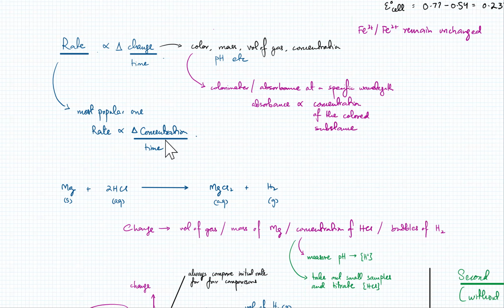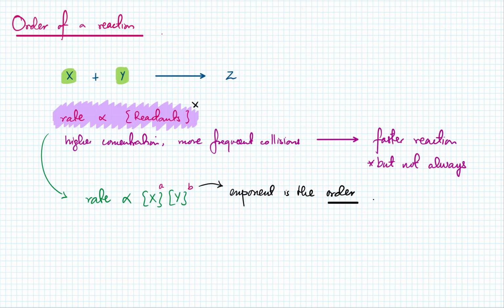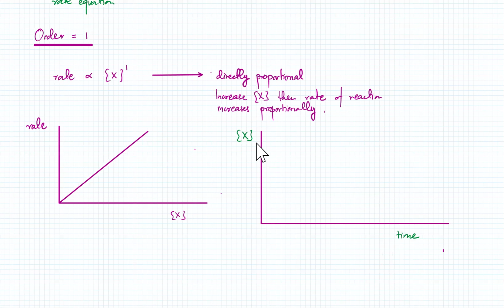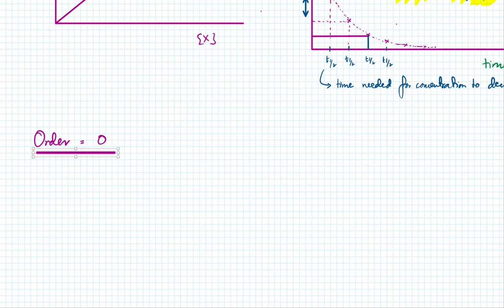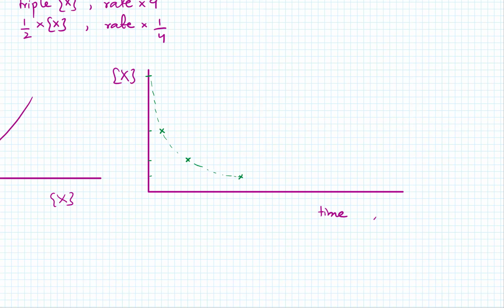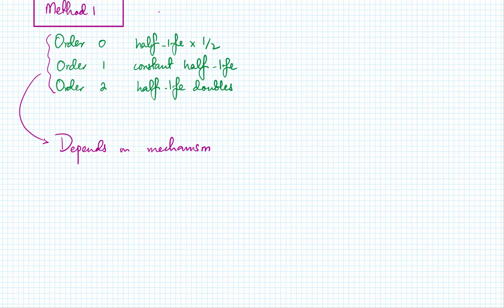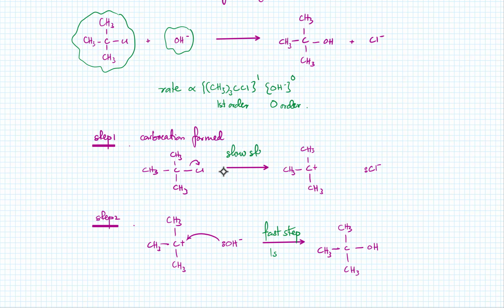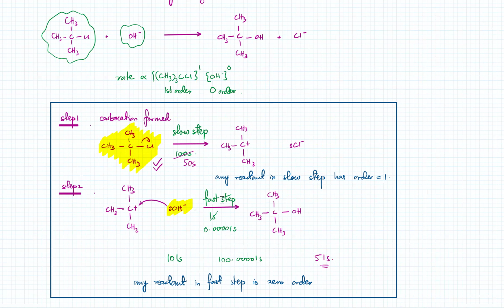A Level | Live Class 17 | Reaction Kinetics | Rate of Reaction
Welcome to Live Class 17 for A Level Chemistry, where we focus on the fascinating topic of Reaction Kinetics with a special emphasis on the Rate of Reaction. This session is designed to help you master the principles that govern the speed of chemical reactions and their practical applications.

Topics Covered:
1. Introduction to Reaction Kinetics
Understand the importance of reaction kinetics in chemistry, including its role in industrial processes, environmental chemistry, and everyday life.

2. Defining Rate of Reaction
Learn what the rate of reaction means, how it is measured, and its significance in determining the efficiency of a chemical process.

3. Factors Affecting the Rate of Reaction
Explore the key factors influencing reaction rates, such as:

Concentration of Reactants
Temperature
Surface Area of Solids
Catalysts
Pressure (in gases)
Detailed examples and experiments will illustrate how these factors alter reaction speed.
4. Measuring the Rate of Reaction
Discover various methods to measure reaction rates, including:

Monitoring the change in concentration over time.
Observing gas evolution or mass loss in reactions involving solids and gases.
Step-by-step demonstrations and calculations will be provided.
5. Rate Equations and Order of Reaction
Understand the mathematical representation of reaction rates through rate equations, and learn how to determine the order of reaction with respect to each reactant.

6. Graphical Analysis
Learn to interpret and construct graphs for reaction kinetics, such as concentration vs. time and rate vs. concentration graphs.

7. Solving Past Paper Questions
Practice solving past paper questions related to the rate of reaction, focusing on exam tips and techniques for accurate answers.

Mastering the Rate of Reaction is a critical step in understanding Reaction Kinetics.